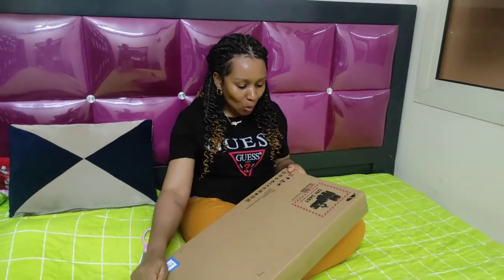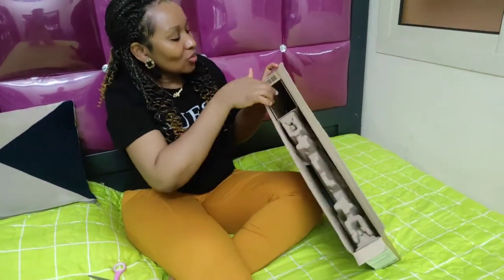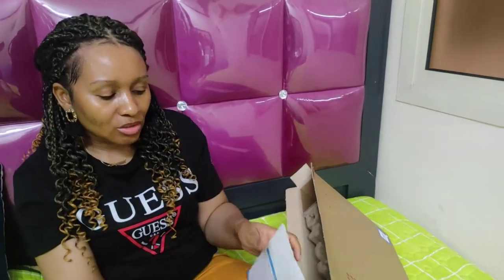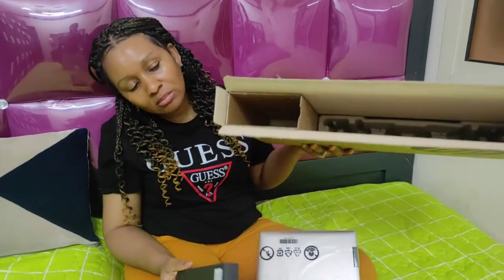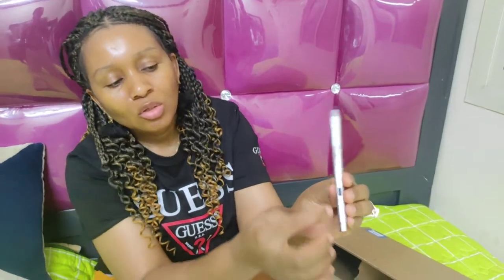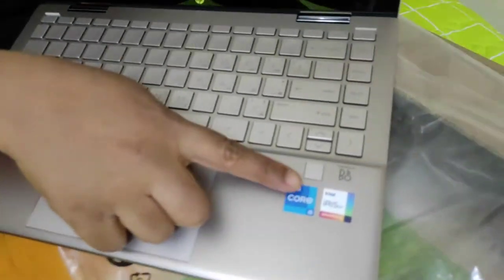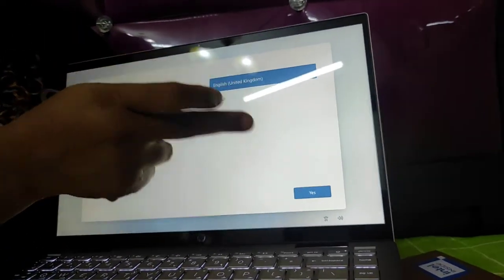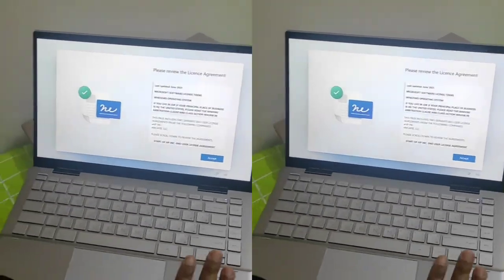WOW!! LOOK AT THIS HP PAVILLION X360 CONVERTIBLE Intel Core i5/Win11#Big,beautifulConvertibleLaptop#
Hello My beautiful people ,how are you all doing ?sure everyone is doing great. Happy New Month to you all. please don't forget to drop your comments .